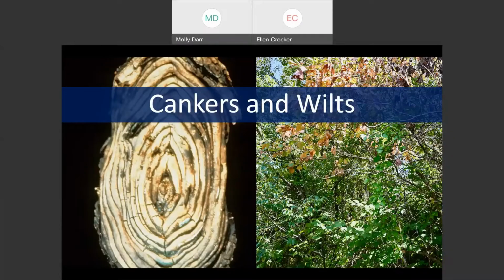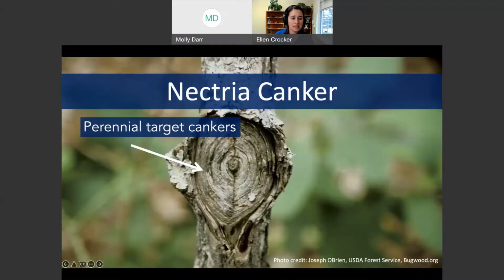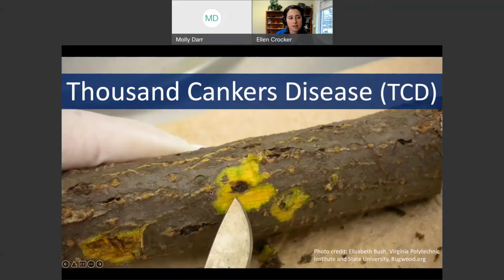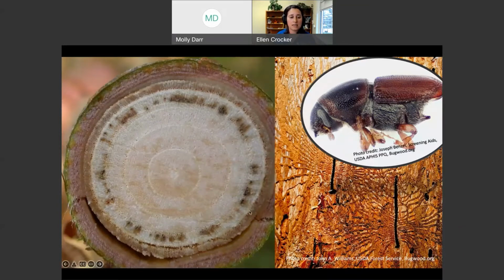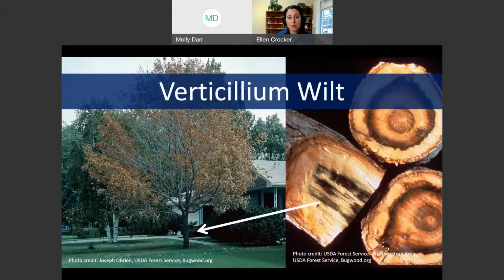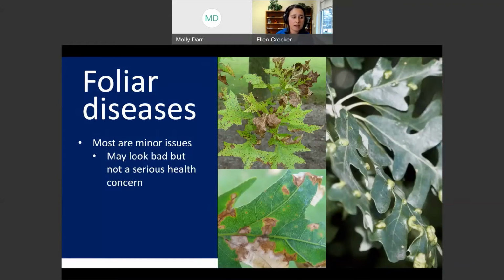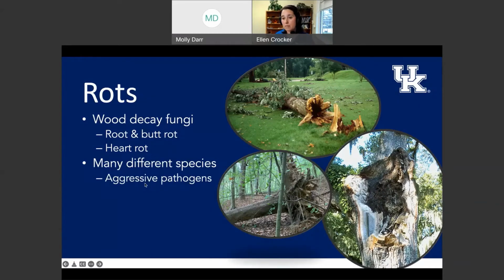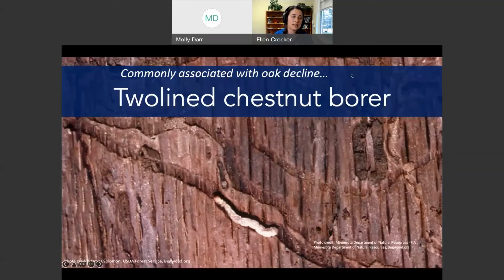Hardwood Diseases in the southeastern U.S.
Dr. Ellen Crocker (Assistant Professor, Forest Health Extension, University of Kentucky) gives a general overview of hardwood diseases in the southeastern U.S.

Note: Video recording was corrupted and begins just after introduction. Hardwood disease content is intact.